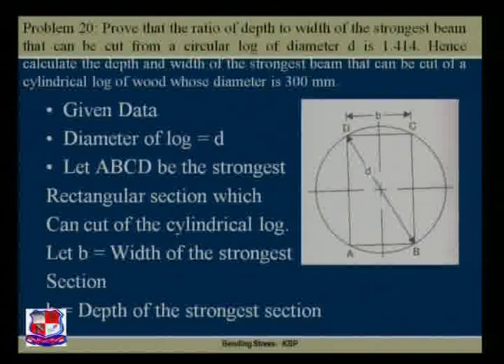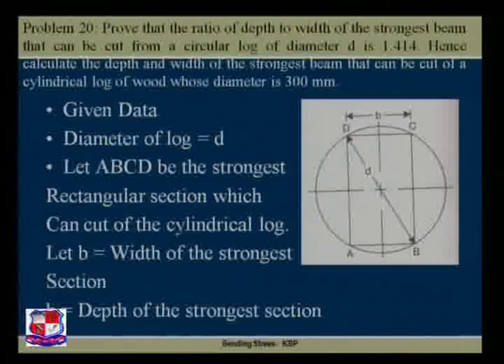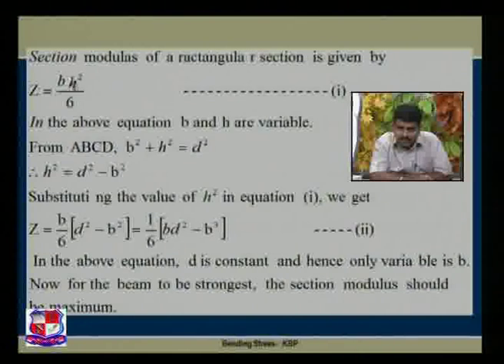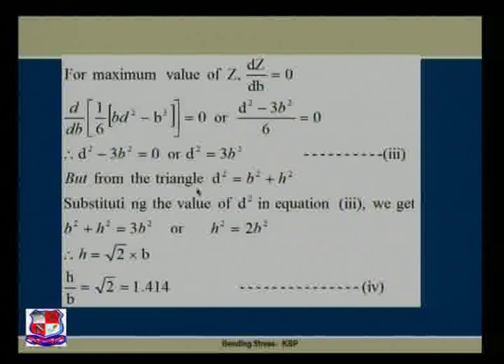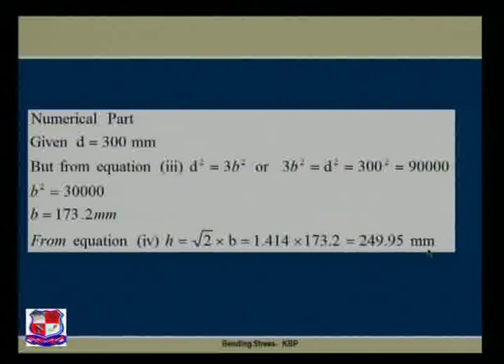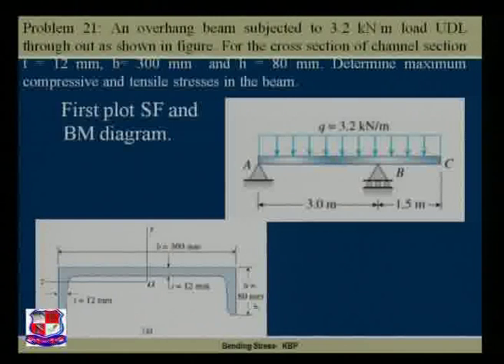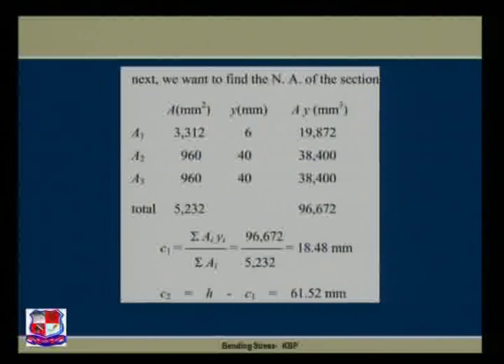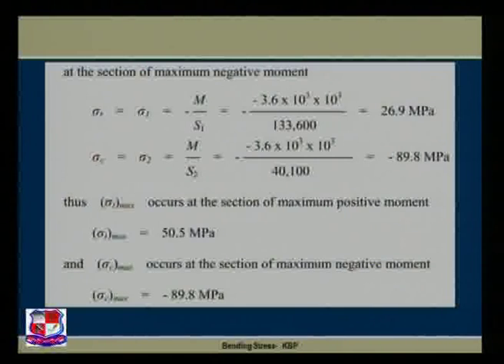Dr Kaushal B Parikh Mechanics of Solids Bending Stress in Beam 3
Dr. Kaushal B. Parikh - Government Engineering College,  Dahod- Mechanics of Solids- Bending Stress in Beam - Solved problems for strength of Section.